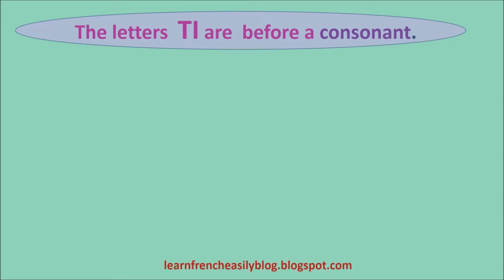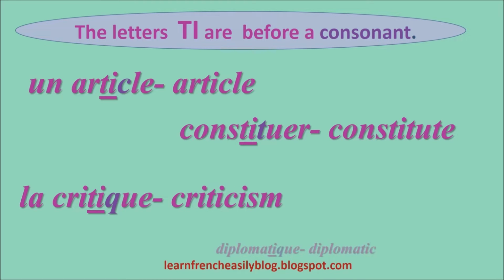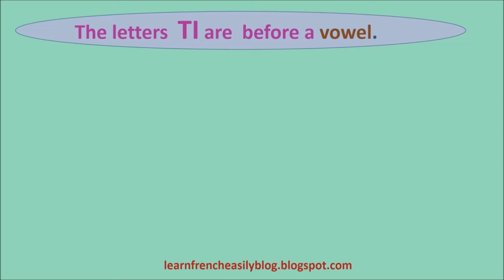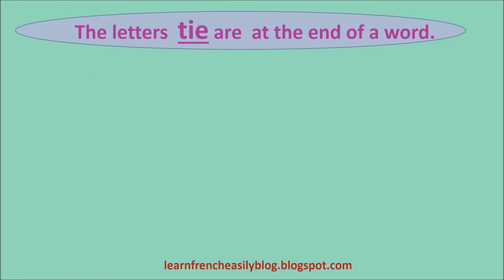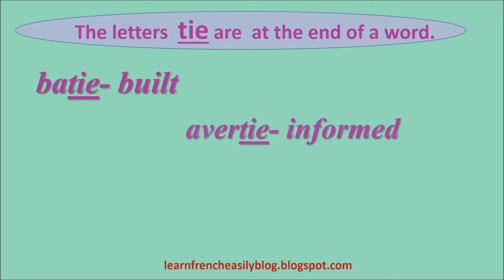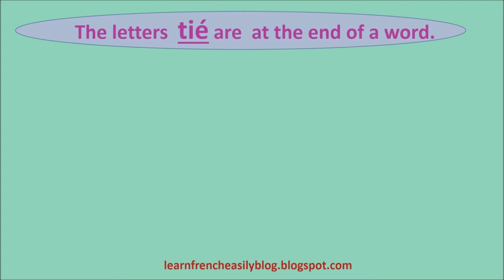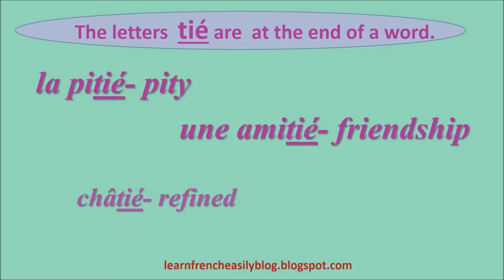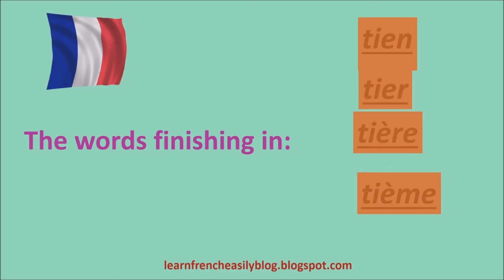How to Pronounce "TI" in French Words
This lesson explains the french alphabet pronouncing rules related to the letter combination TI. It has many examples which are common french words.